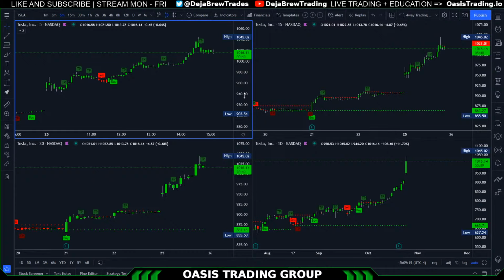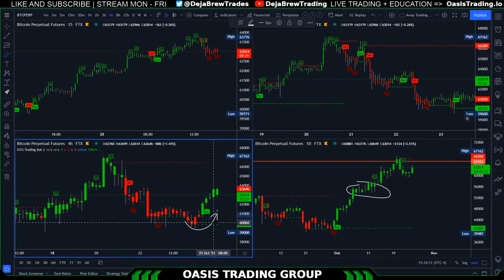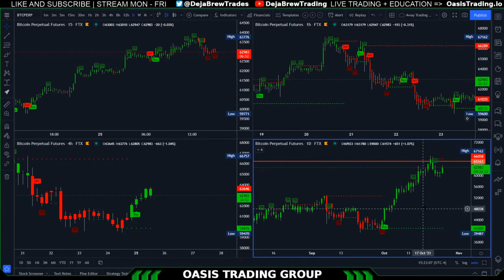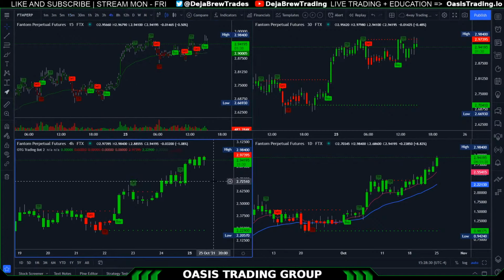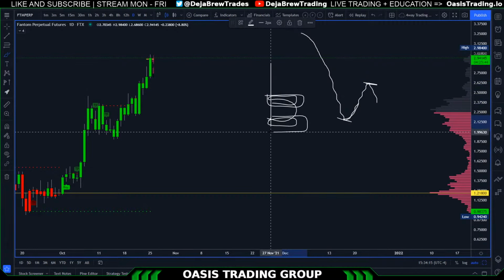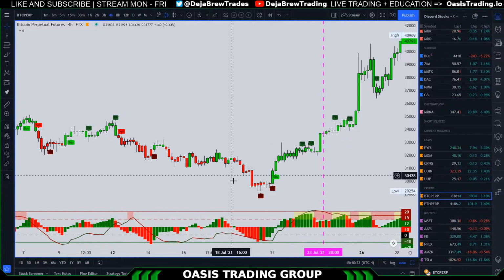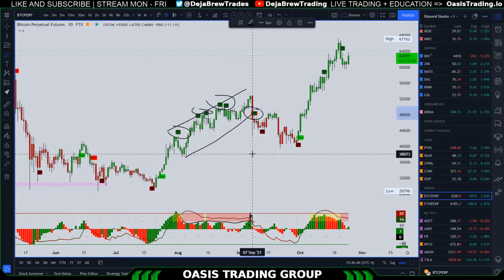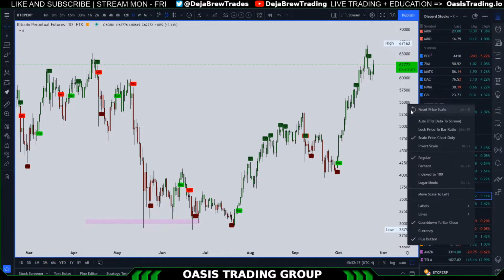OTG Bot Tips and Tricks for Higher Strike Rate Trades. Automated Trading System, Buy/Sell and More!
The OTG Bot is a trend following bot that is designed with full automation in mind. It gives you Buy and Sell signals, take profits, stop loss, and automatic support and resistance levels. With built in alerts for every signal you can fully automate it with TradingView alerts.